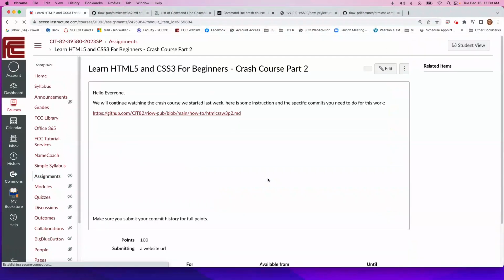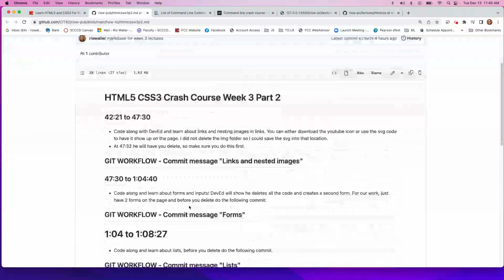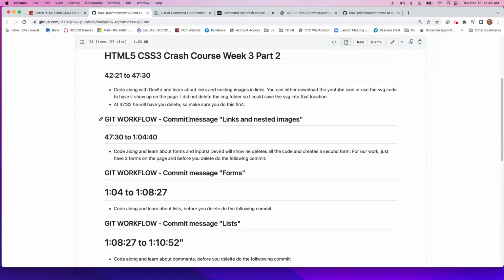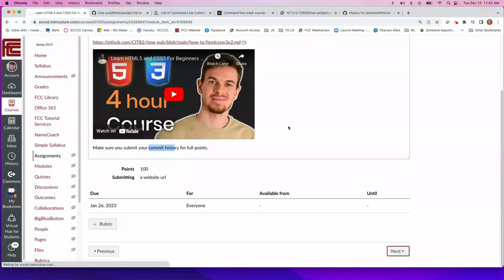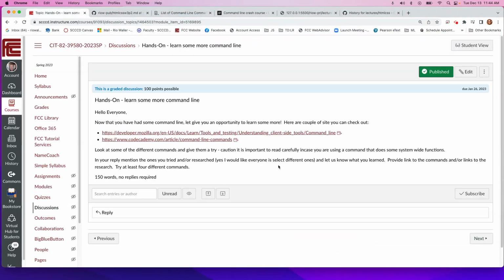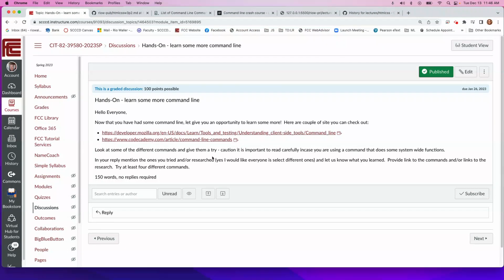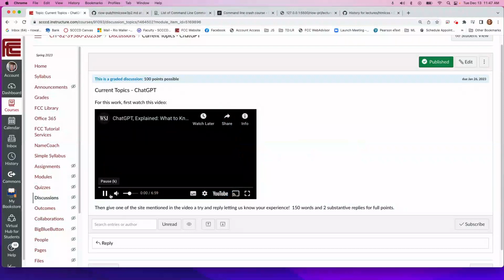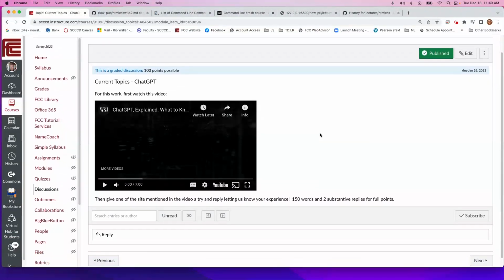CIT82SP23 - Week 3 Thursday